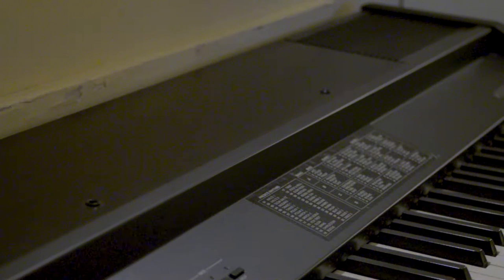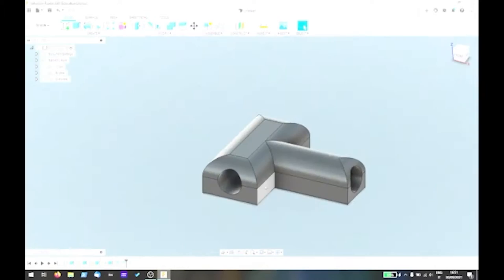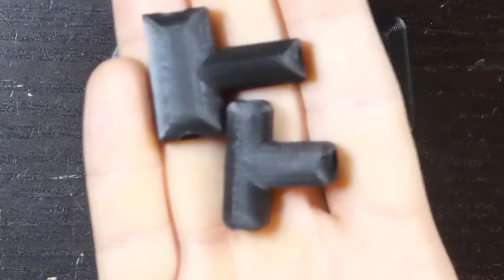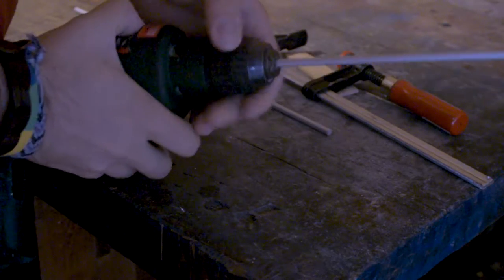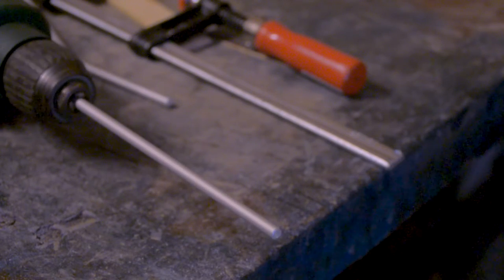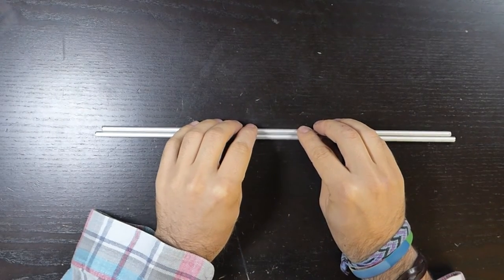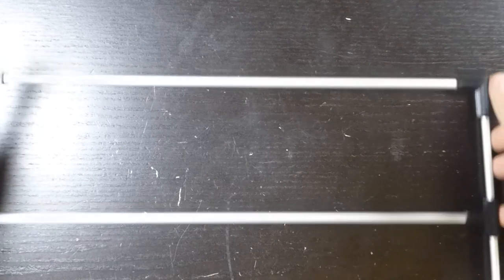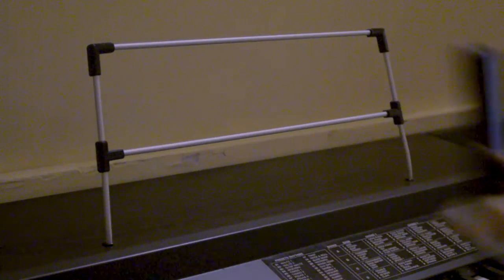How to 3D print a piano stand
I didn't had a piano stand for my piano so, i've made myself one!

I'm not a repair professional and I do those videos for fun and for your entertainment. Do not follow my advices.